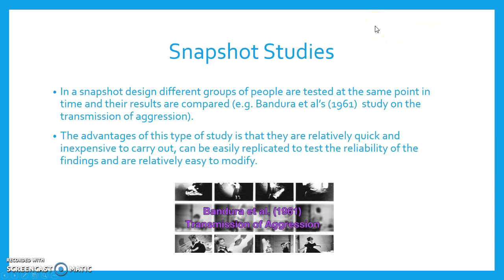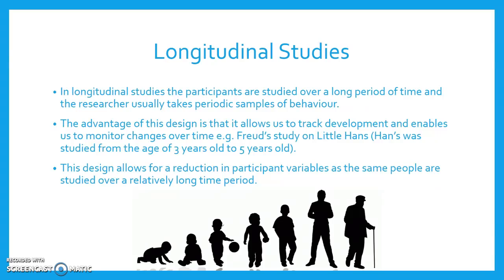Research Methods: Longitudinal and Snapshot Studies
Research Methods: Longitudinal ans Snapshot Studies. Please note that the Psychology OCR A Level Year One Textbook was used in the making of this video (ISBN: 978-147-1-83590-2).